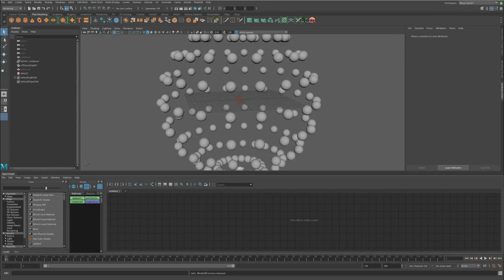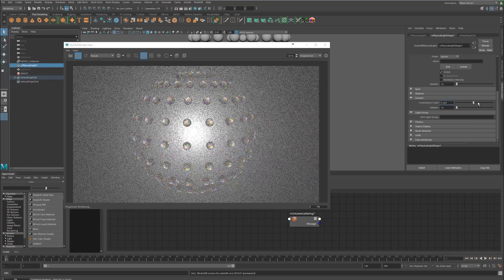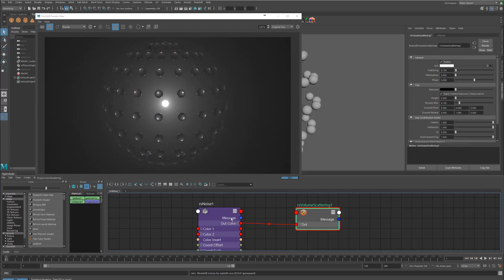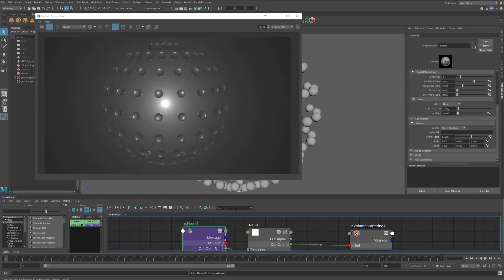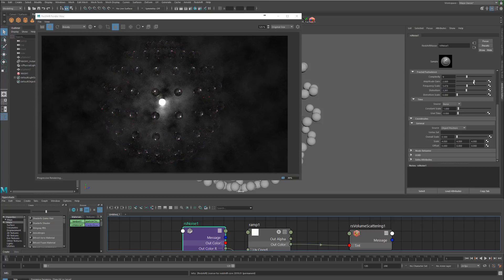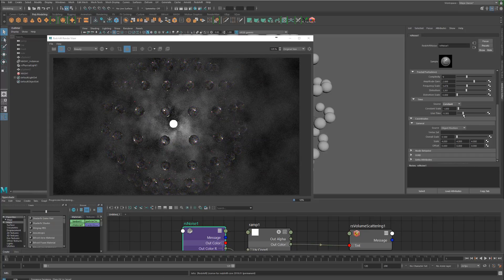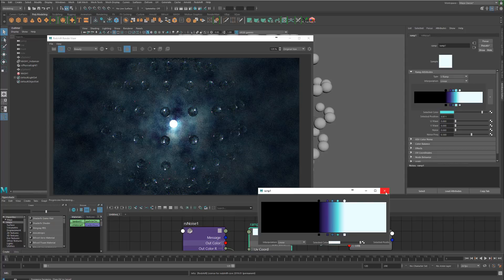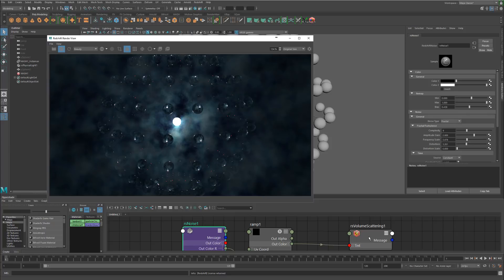Redshift 2 Maya - Tutorial #14 - Environment Fog Noise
In this tutorial I go over the new feature added to the Redshift global environment fog scattering tint. You can now slot 3d noises and ramps to now control the fog breakup and noise instead of being a consistent fog. This is a very welcome feature for environments.

Also if your into Cryptocurrency and want to donate feel free to donate to my Etherium address to help support more free Redshift tutorials.

Etherium:
0xE85648098fffb12c3a636ddb3c98BB9A0A4D67b6